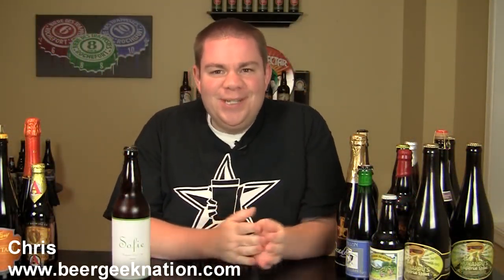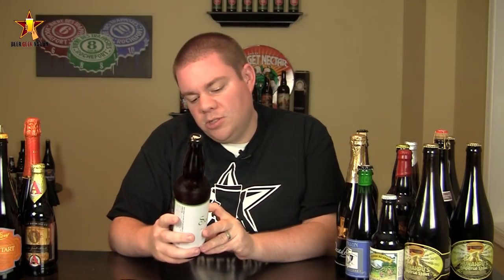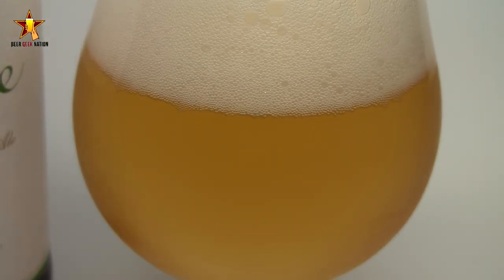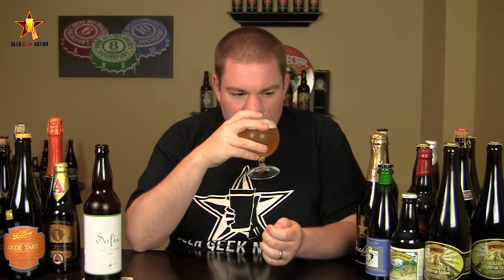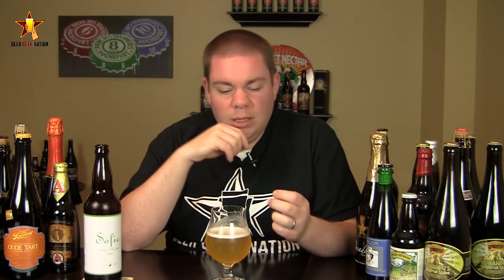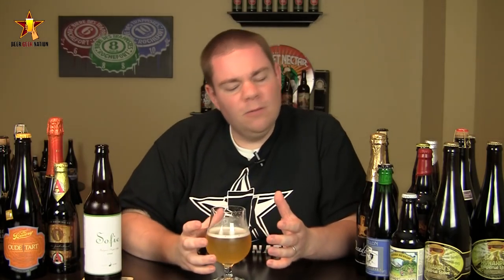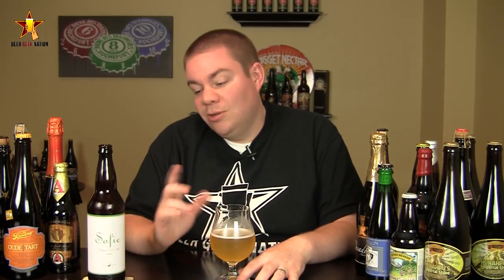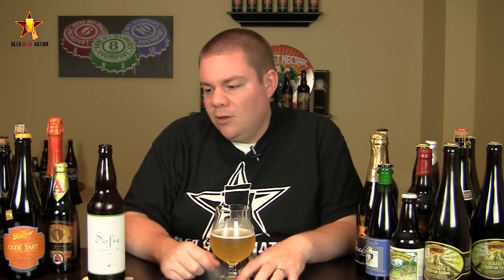Goose Island Sofie | Beer Geek Nation Craft Beer Reviews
Sofie
Goose Island Brewing Co
6.5%  ABV

80% Belgian Style Ale, 20% Belgian Style Ale aged in wine barrels with citrus peel. Champagne color, white pepper aroma, citrus & vanilla flavor, sparkling body.